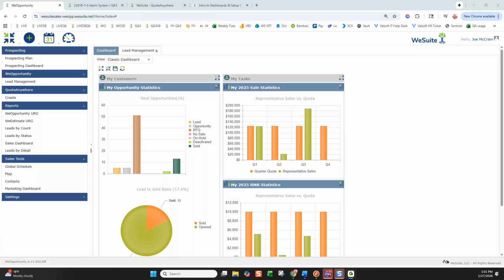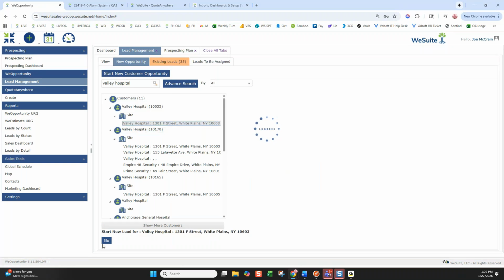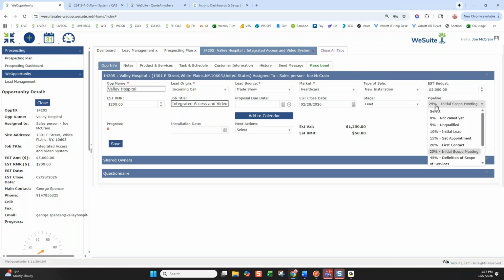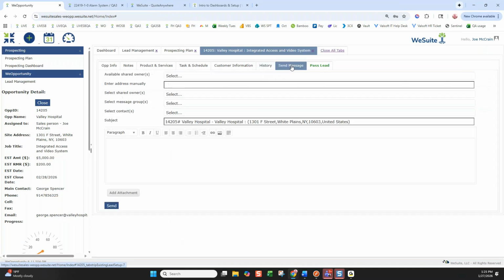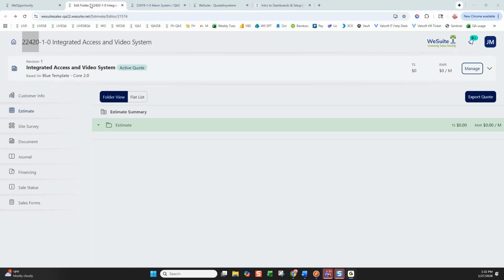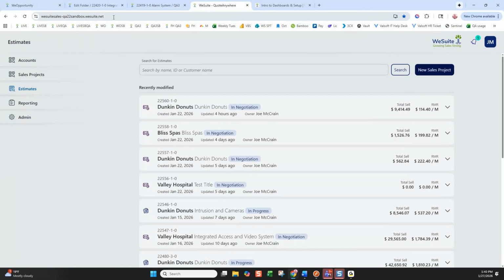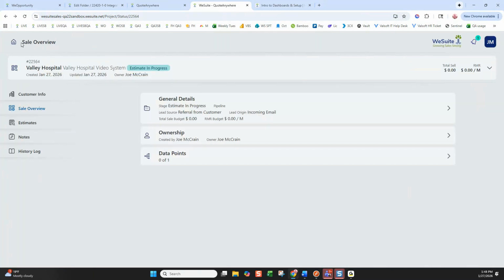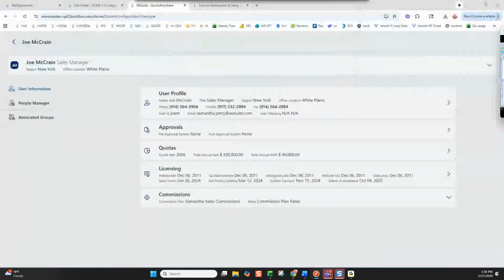Sales User Training: WeOpportunity 101 Lead Creation & Management